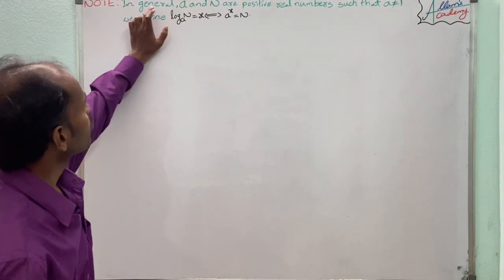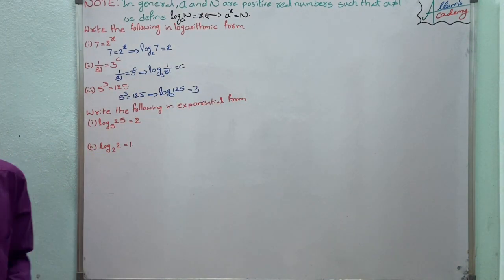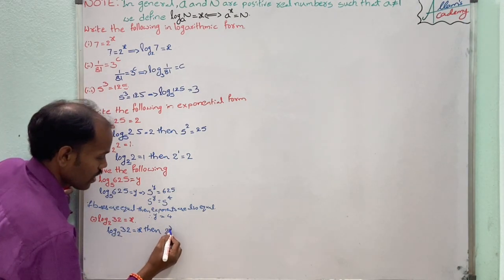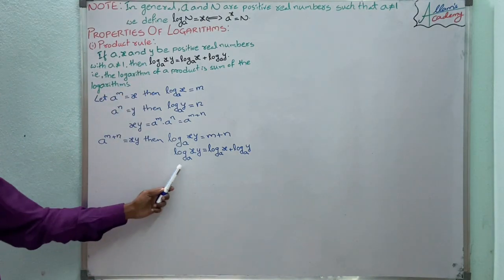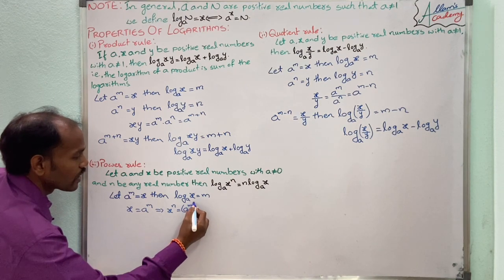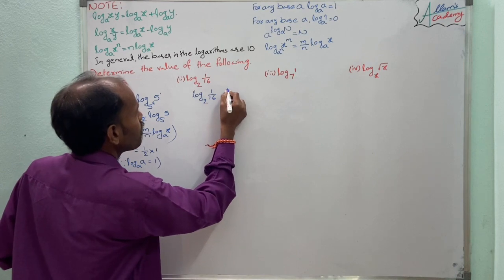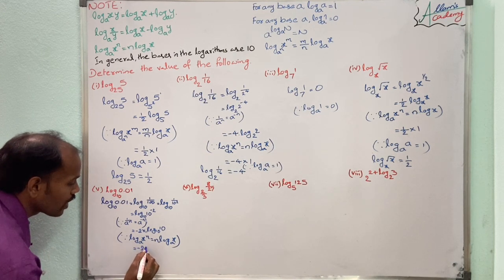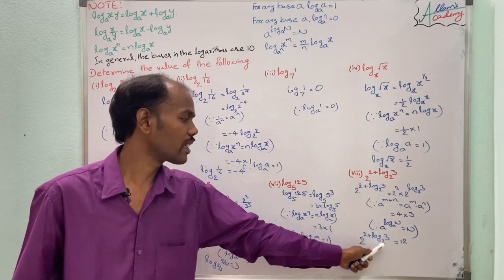Real Numbers, Chapter-1, 10th Mathematics, EM, Part-5